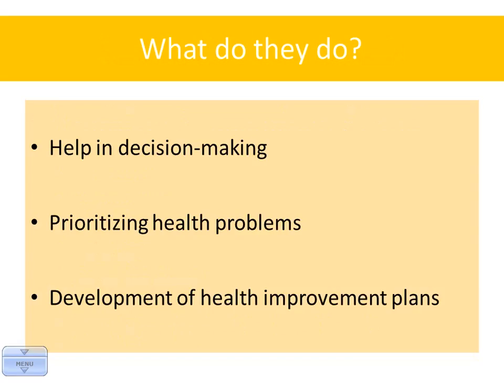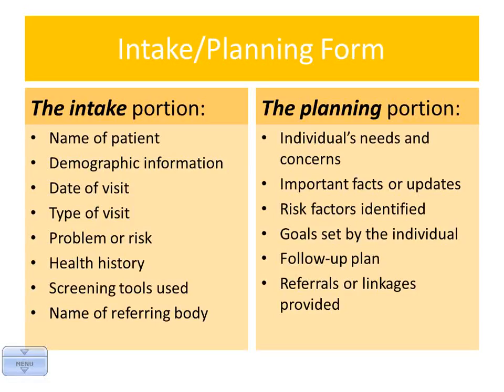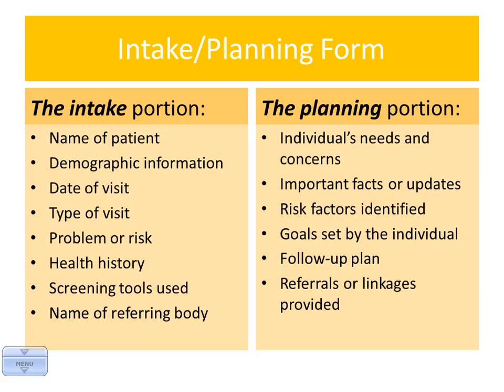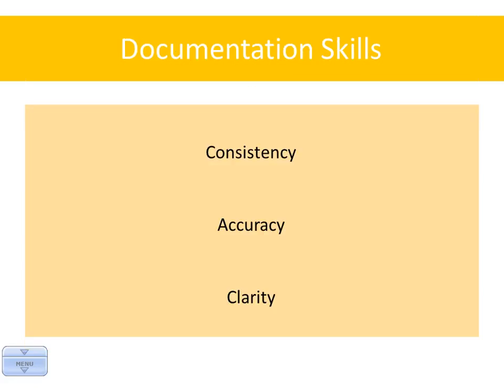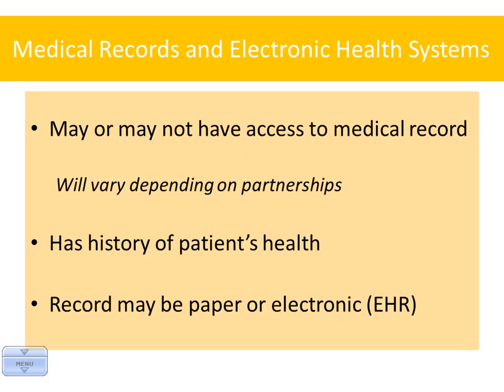Section 11 Data, Evaluation, and Reporting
Please view the presentation in its entirety, and complete the evaluation that has been forwarded to your email or click the following link to complete the evaluation